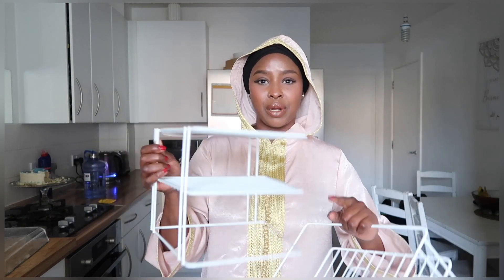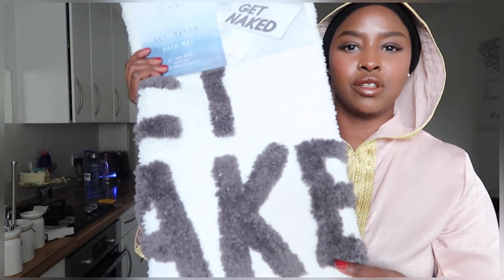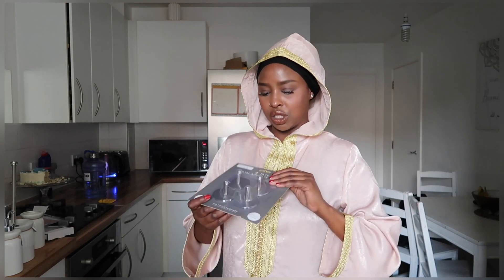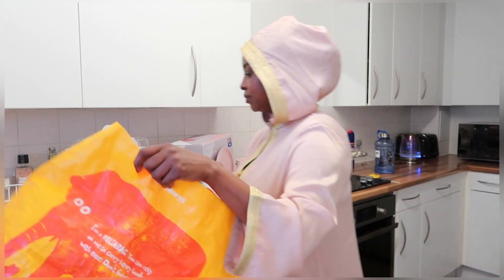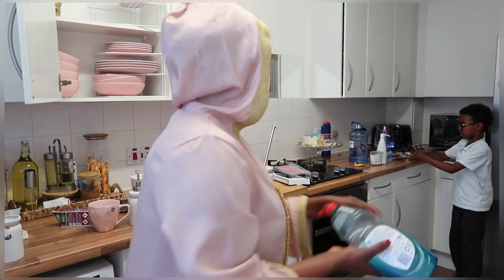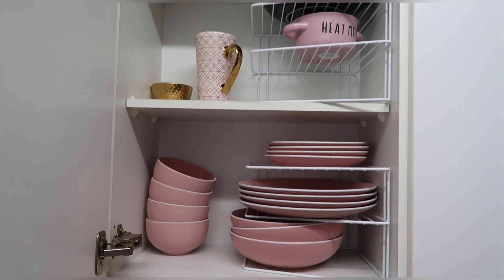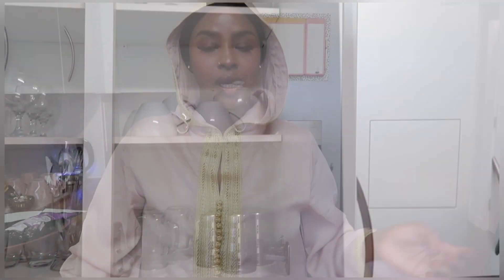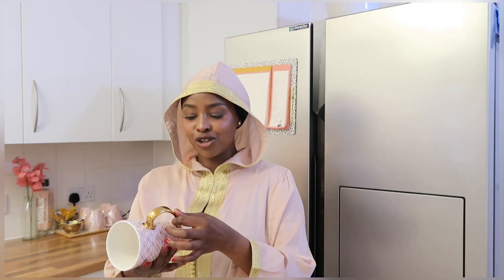SOMALI FAMILY | Kitchen organisation 2021| QURXINTA JIKADA On a budget | Very cheap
Hey guys! Welcome back to another video, today me and my family are cleaning and re-organising the kitchen!
 Everything I bought is very affordable,